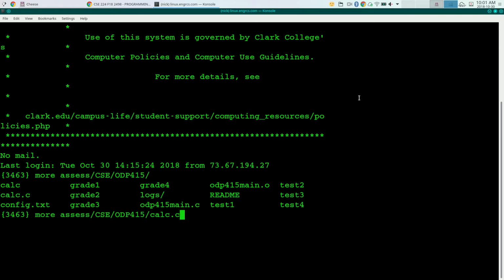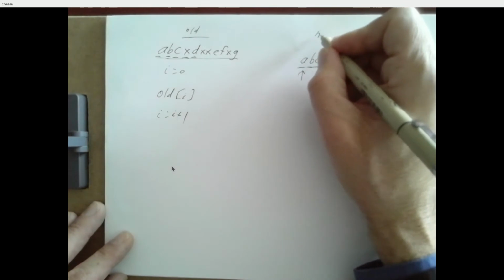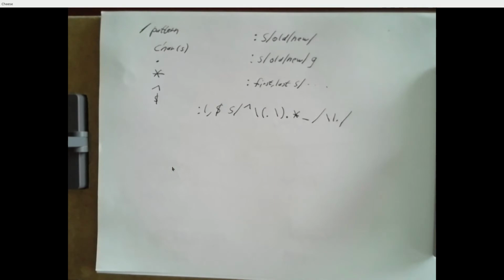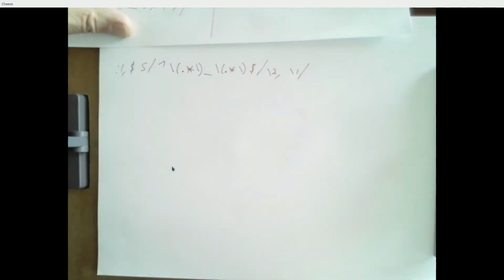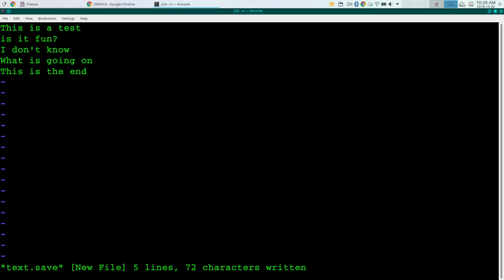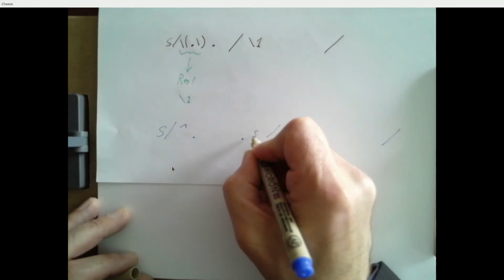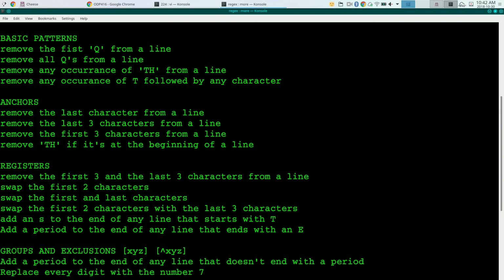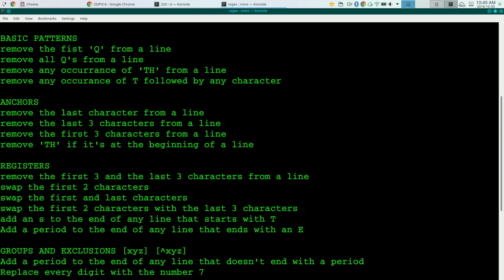CSE 224A 20181030